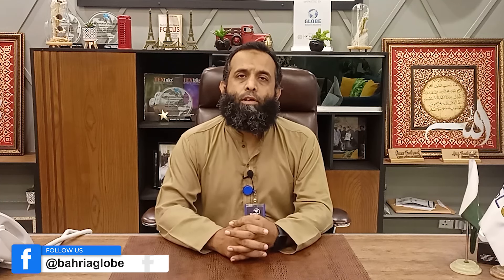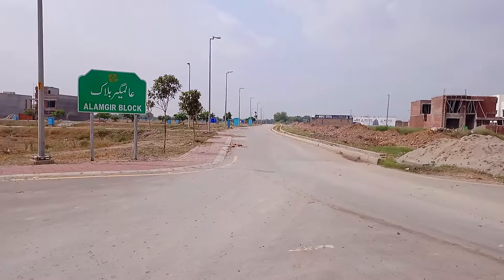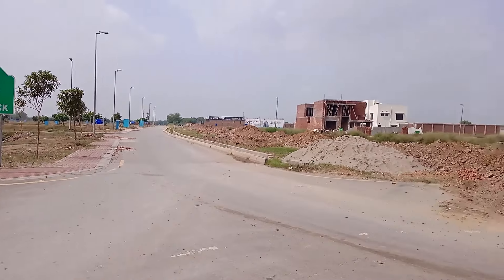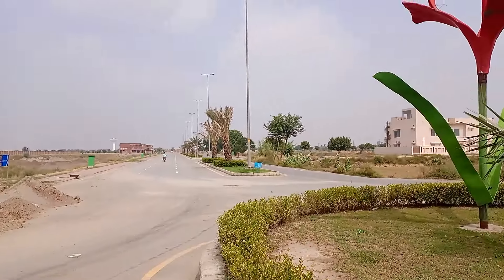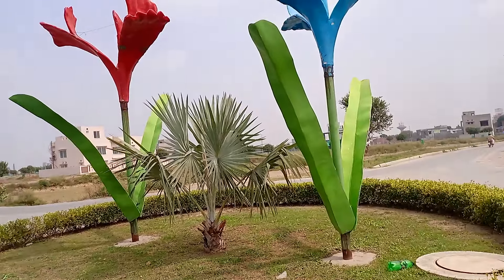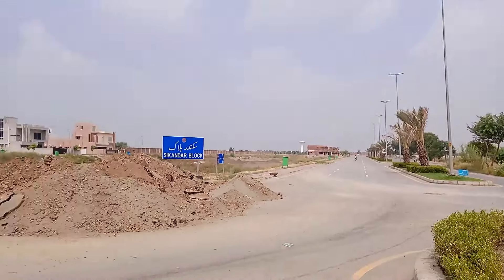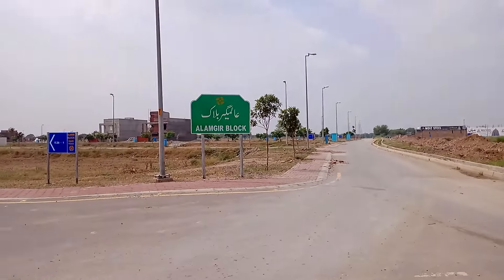5 Marla Low Price Commercial Plot For Sale starts from 175 Lacs Only | Bahria Town Lahore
Ideal for investment of 5 Marla commercial at low price starts from 175 Lacs mostly where commercials are at high prices but it is available on good price , Facing Main Boulevard, just 3 minuts drive away from Multan road and Canal road via NFC Phase 2, Near to Nice Gold Plex and  Bahria School,

Features:
Mostly option are open form.
Main Boulevard Plots.

Globe Estate & Builders, a group of finest and reliable real estate agents that will bring you the best deals and offers. With our experienced agents, you will get the best (commercial and residential) properties while we get the best clients out there. We deal mostly with the following societies.

✓Bahria Orchard
✓DHA
✓Dream Housing
✓AlKabir Town
✓New Metro City

or call our official number 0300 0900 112